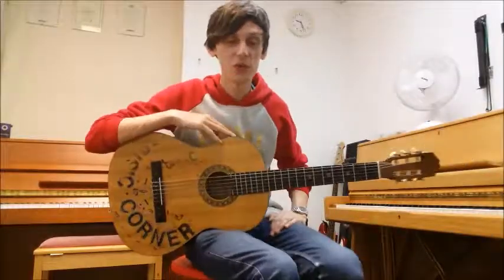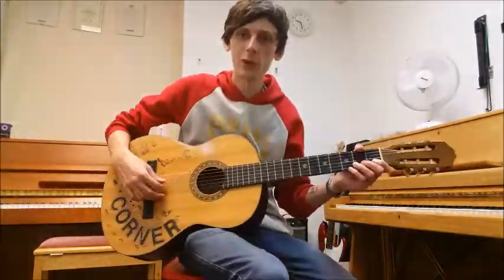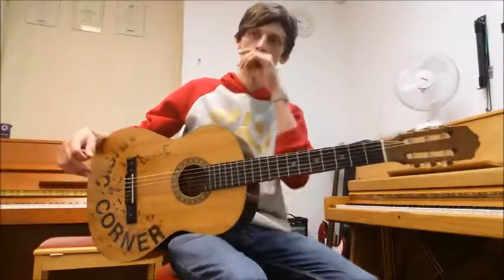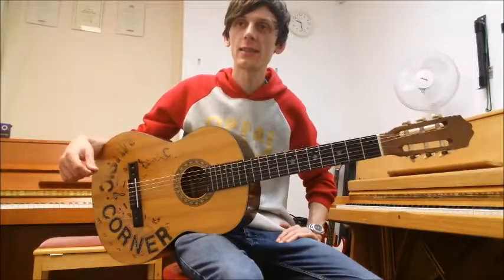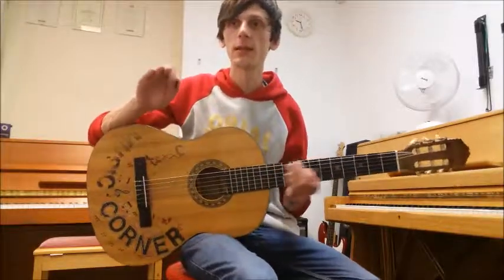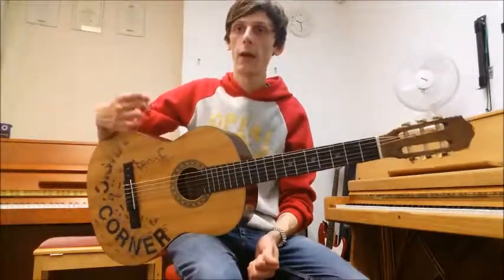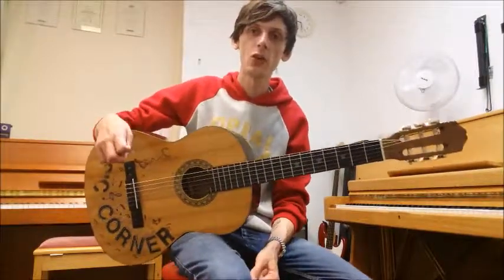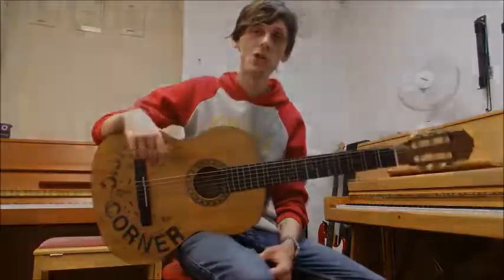Jumping Jack from Tune A Day Book 1 Page 9 for Guitar by Ste from Music Academy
Tune a Day for guitar is a great staring book to learn guitar, and one many teachers use.

In addition to this book Music Academy use a series of melodies, come composed specifically for you, to ensure that you understand everything before moving on to a new skill.

If you would like to book a lesson with Ste either at our Stalybridge studios, mobile lessons throughout Tameside or online via your favourite instant messenger platform.

you can find many resources for music teaching for all ages.

where you can participate in our groups.

Join in with any discussions and up to date news on our Forum